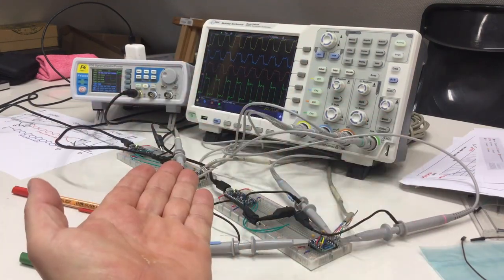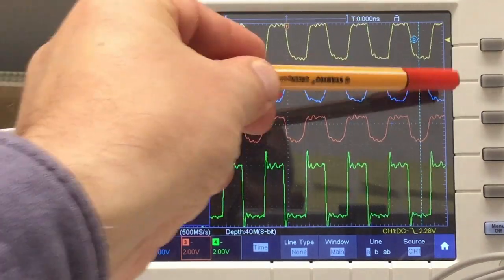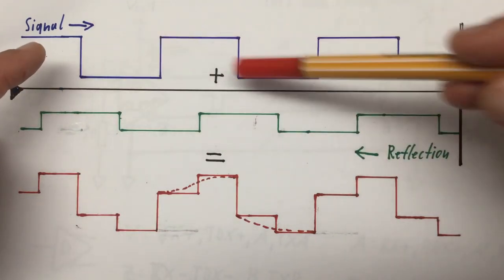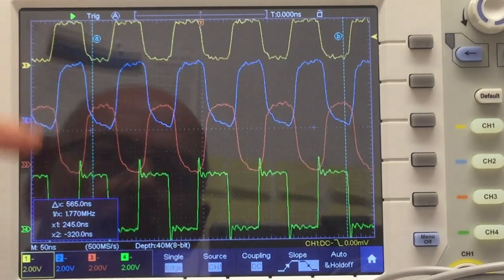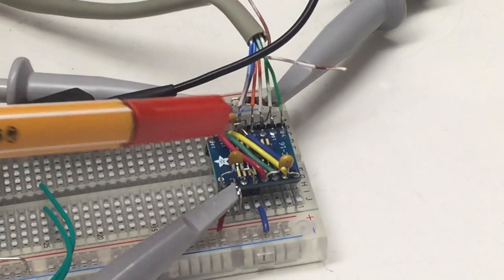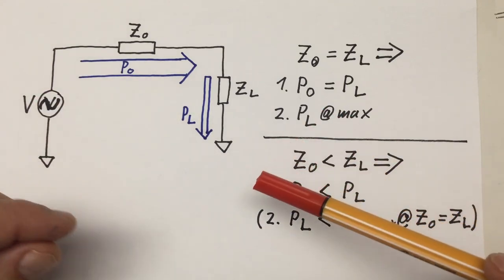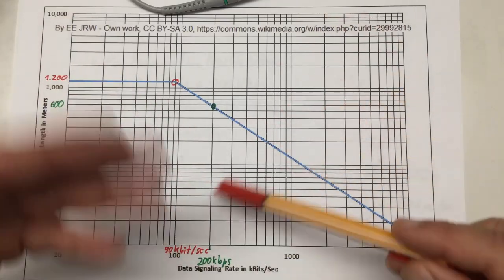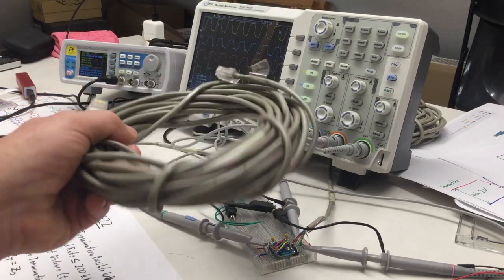RS-422 Differential Signaling (ISL8490, AdUM121N) – The Details (1/4)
First part, covering reflections, impedance matching and termination…
↓↓↓ Complete description, time index and links below ↓↓↓

In “The basics” (links below) we created a 1Mbaud RS-422 bidirectional, full-duplex, asynchronous serial connection between two Arduinos (ATmega USART/UART, Renesas ISL8490 RS-422 transceiver). But there’s a lot more to RS-422.

So in this first part of “The Details” we’ll talk about signal reflections, how they mess up your signal, and how to avoid them (impedance matching aka proper termination). At the end we go over the recommended RS-422 termination techniques.

00:00 Intro – termination, ground, galvanic isolation …
01:00 It’s terminated – what’s on the bench (recap of “The Basics”)
03:43 Without termination – signal distortions at certain frequencies
04:56 Reflected signal – at end of transmission line, phase relations
10:59 Impedance matching – of signal line with proper termination
15:06 RS-422 termination – the recommendations
19:09 Wrap-up – next up point to multipoint transmissions, bye

Texas Instruments, Application Report, RS-422 and RS-485 Standards Overview and System